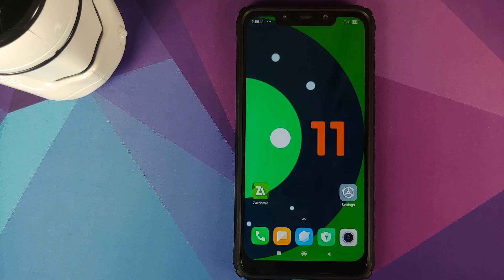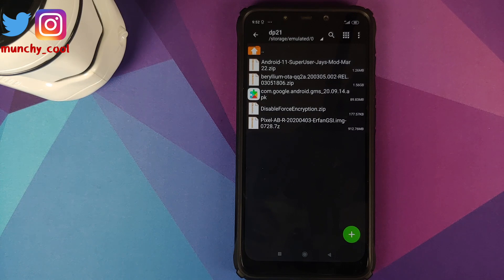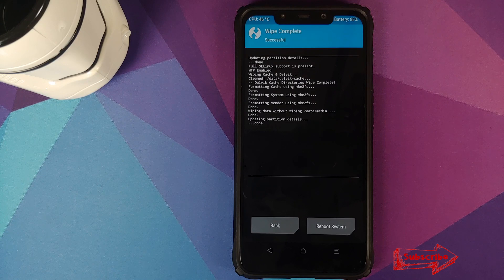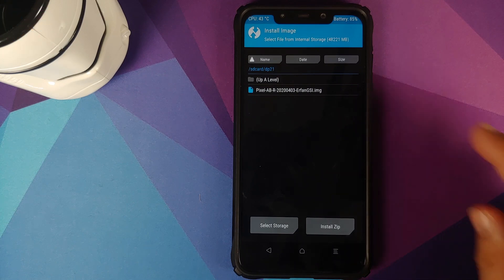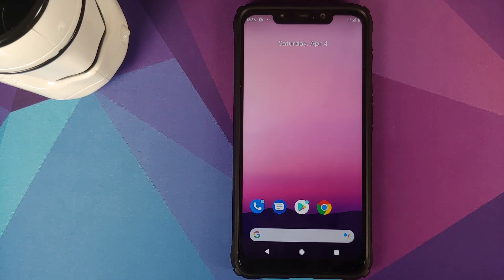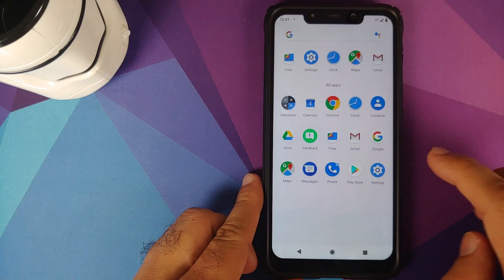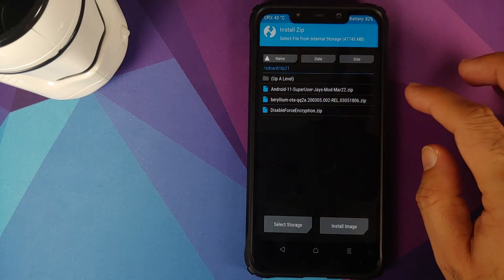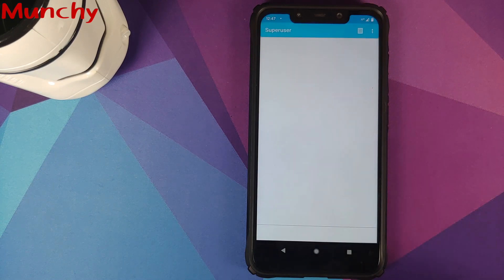Poco F1 | Android 11 Developer Preview 2.1 | Install & Setup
Do you want to learn how to install and setup Android 11 Developer Preview 2.1 (DP 2.1) on the Xiaomi Poco F1? In this detailed video we will show you how to install and setup Android 11 Developer Preview 2.1 (DP 2.1) on the Xiaomi Poco F1.